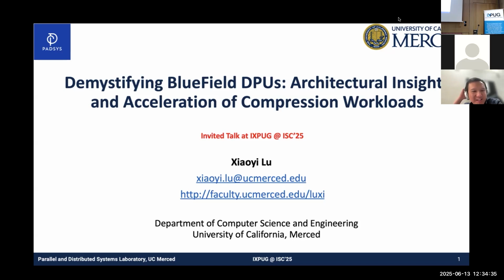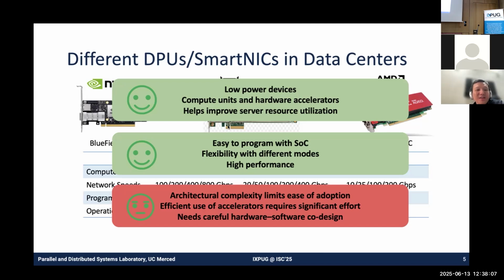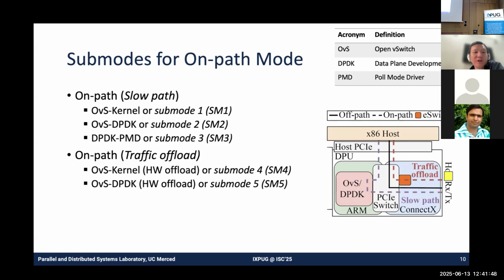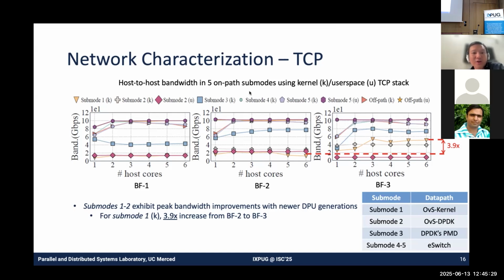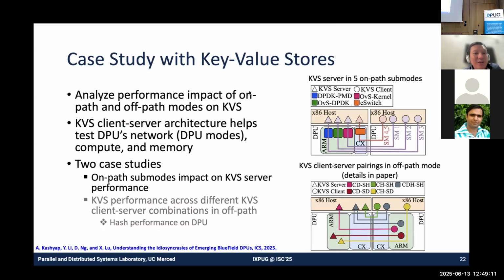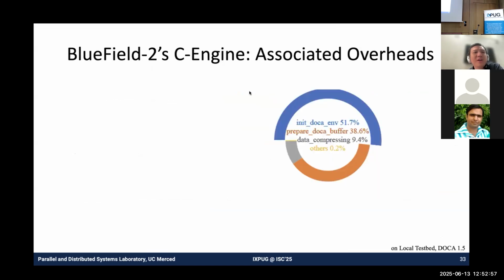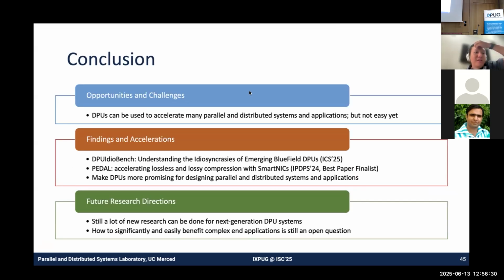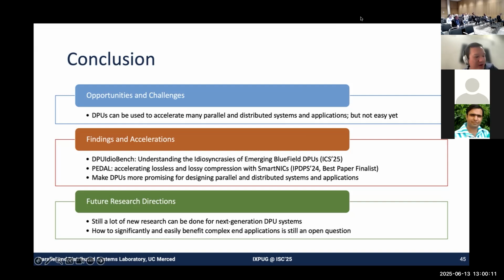Invited Talk: Demystifying BlueField DPUs: Architectural Insights and Acceleration of Compression...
Invited Talk: Demystifying BlueField DPUs: Architectural Insights and Acceleration of Compression Workloads

Presented at the ISC 2025 IXPUG Workshop "Fifth workshop on Communication, I/O, and Storage at Scale on Next-Generation Platforms – Scalable Infrastructures"
Speaker: Dr. Xiaoyi Lu, Associate Professor of Computer Science and Engineering at UC Merced